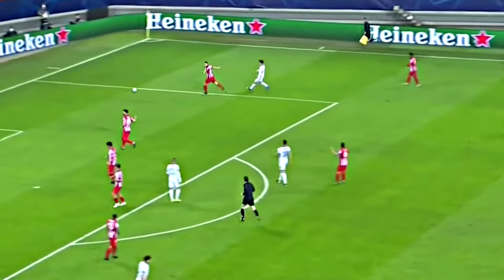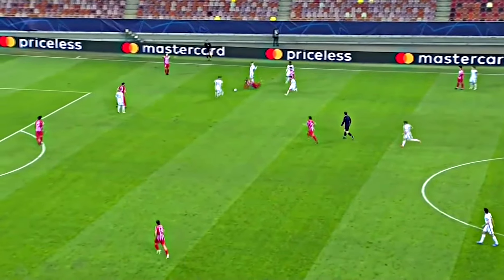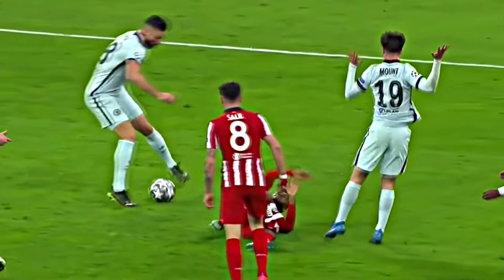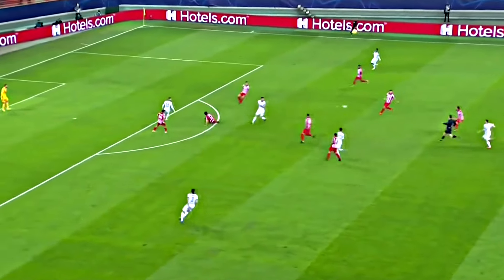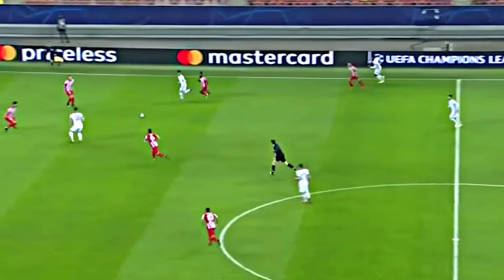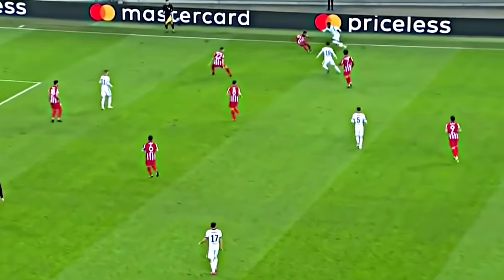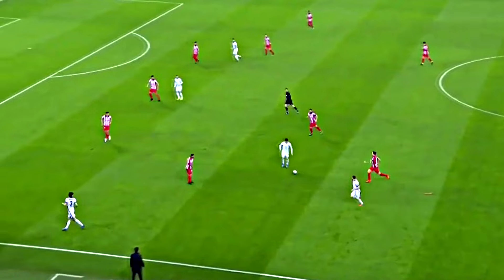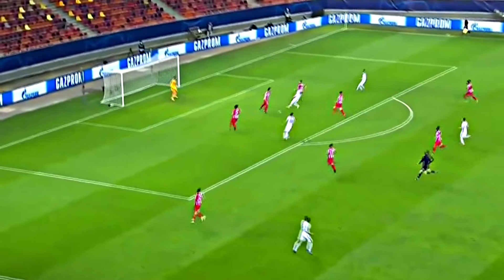Mason Mount vs Atletico Madrid 23/02/21 (Away) HD 1080i